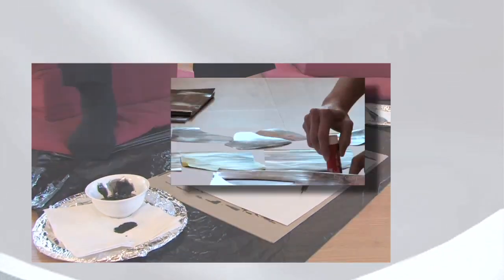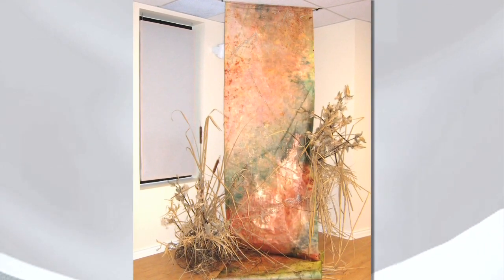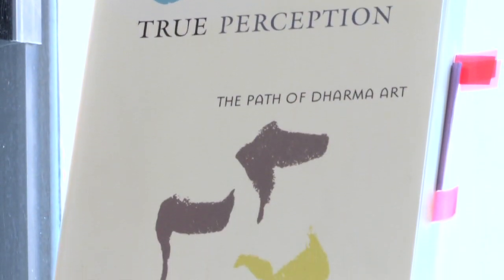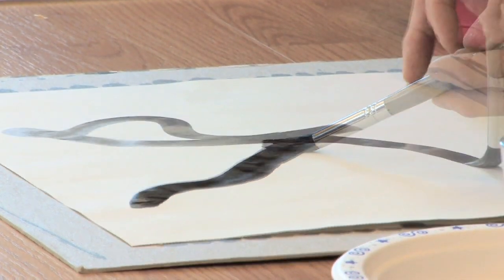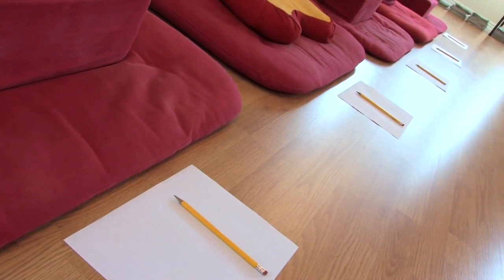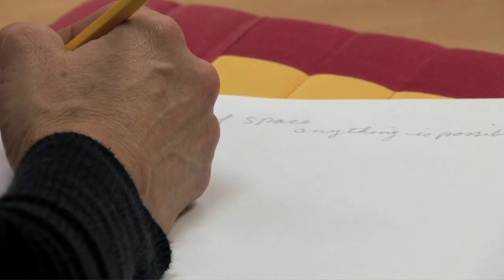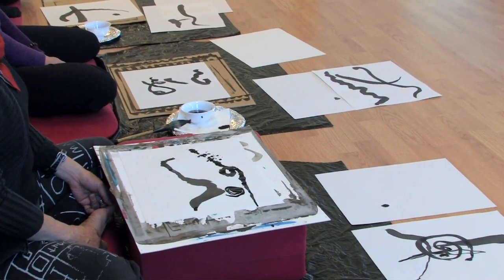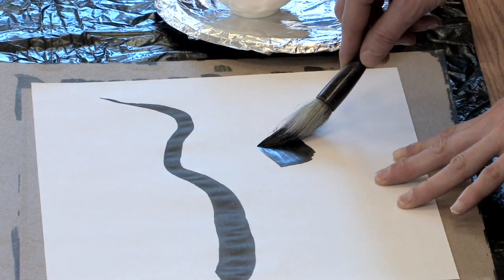Shambhala Art Part 1 (HD): Discovering Peace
Shambhala Art's purpose is to explore the creative process and the product we call art, from the viewpoint of a meditative discipline.  It is a viewpoint that encourages us to see things as they are, rather than just how we think or imagine they are.

This video was shot at the Ottawa Shambhala Meditation Centre (Ontario, Canada) during Shambhala Art workshops.